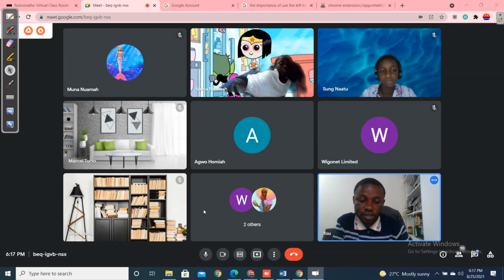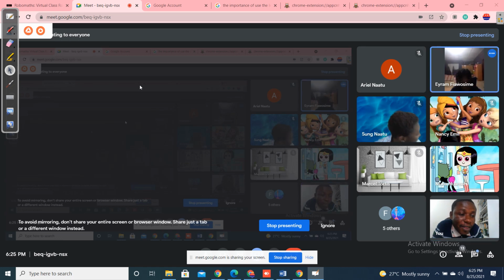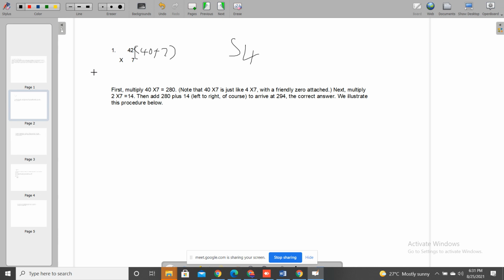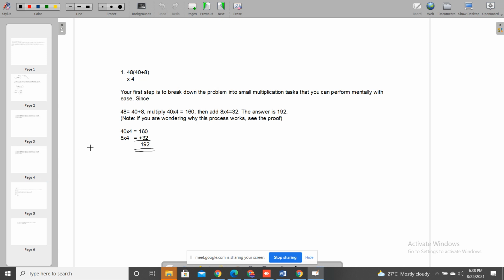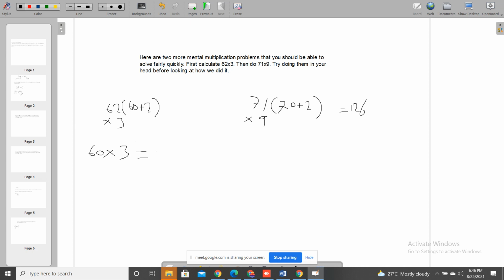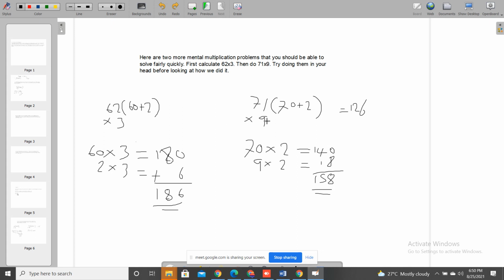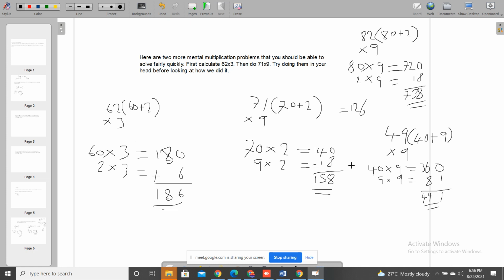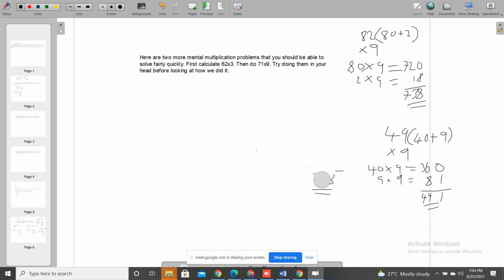2 BY 1 MULTIPLICATION PROBLEMS-6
2-BY-1 MULTIPLICATION PROBLEMS-6